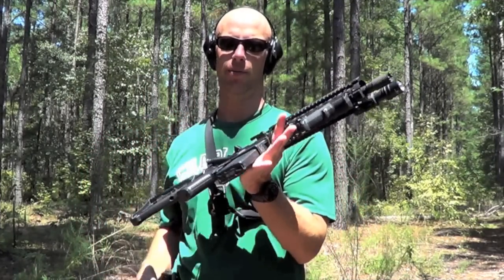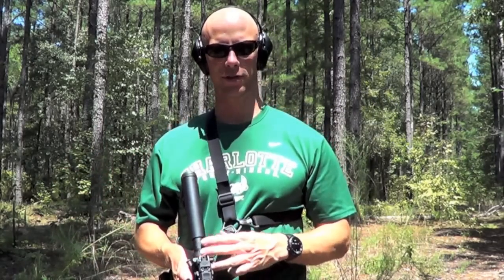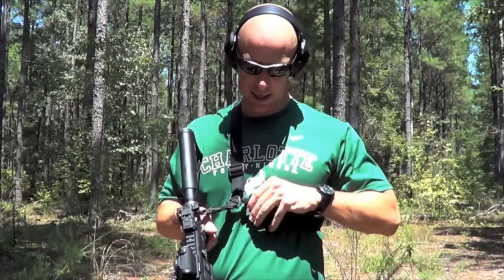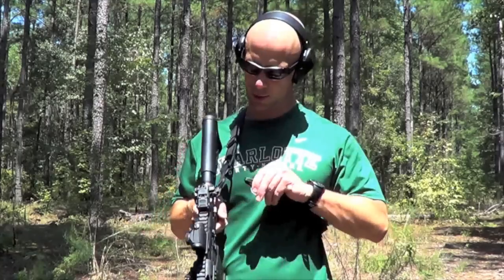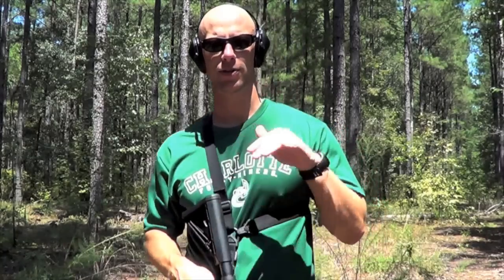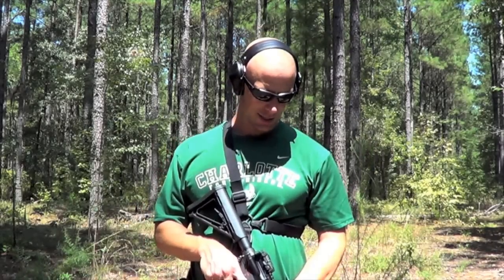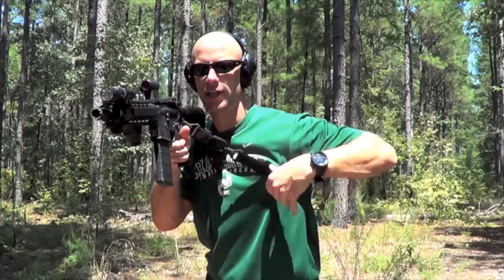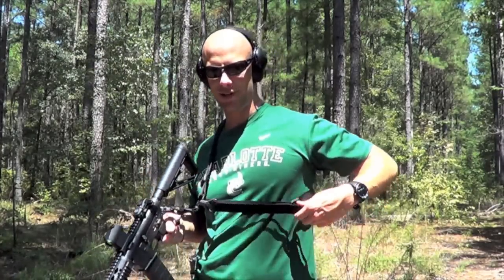Magpul MS3 Sling HD Review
In general, I'm a single point kind of guy. That said single, 2 point, and 3 point slings all have their own pros and cons... The MS3 sling by Magpul combines the benefits of single and 2 point slings as well as adding a quick adjust tab into a single, well made, and affordable product. Here's a few of the features the sling comes with:

-No more outsourced components. Magpul makes all the hardware themselves now and use a hybrid polymer and steel mechanism to clip on to attachment points.
-It's composed of lightweight (6.2oz total weight), 1.25'' nylon webbing. So far, it's proven very durable and fray resistant.
-They ditched the old paracord that was on the MS2 a big improvement in my opinion.
-The adjustment loop seems thicker and more robust than the old MS2.
-They also offer an integral QD mount version; but I haven't tested that yet